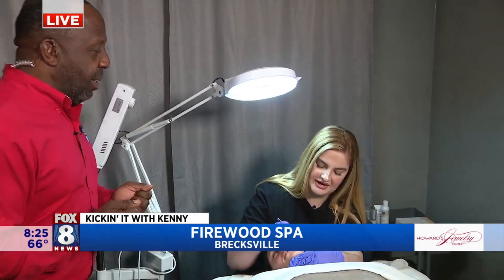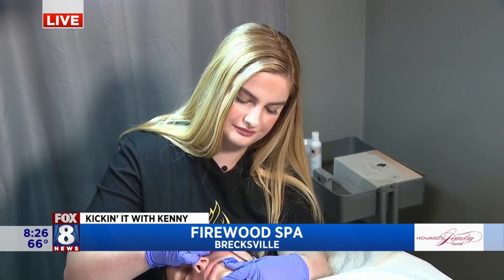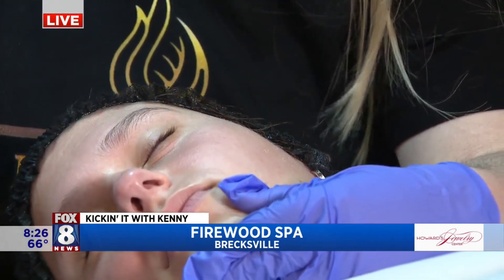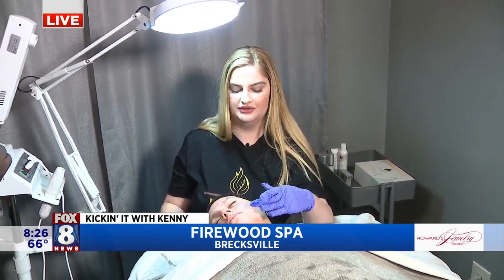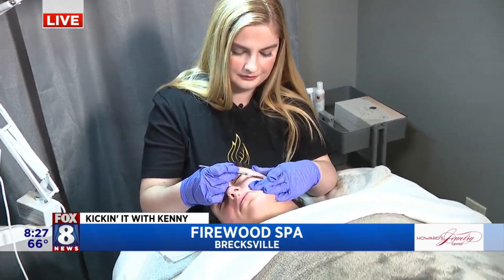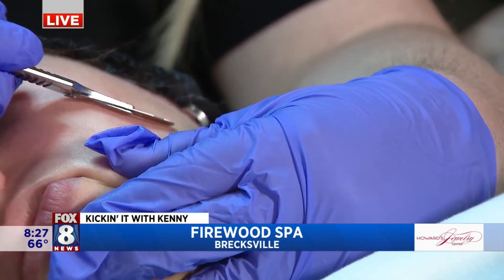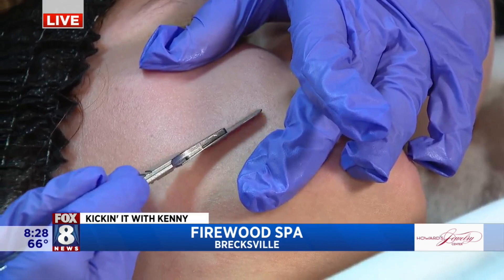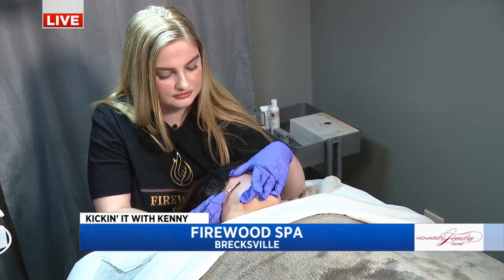Kenny steps into world of pampering & self-care at Firewood Spa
Firewood Spa in Brecksville takes Fox 8's Kenny Crumpton into the world of pampering & self-care. Summer 'Mango Tango facials', hot stone massage, waxing services -- these are just a few of the offerings of the locally owned business.